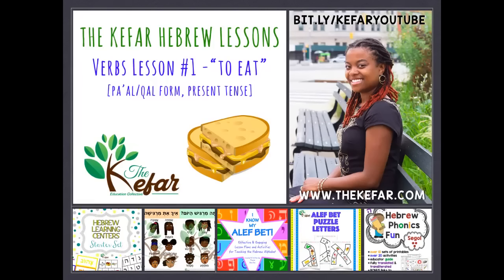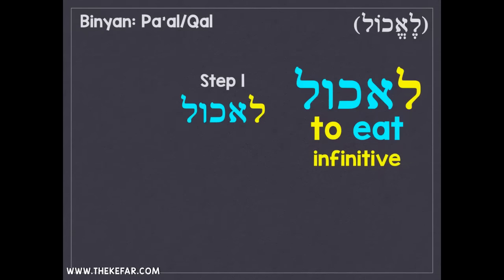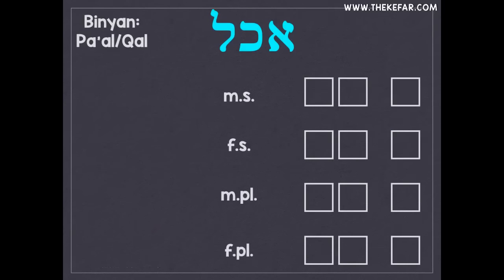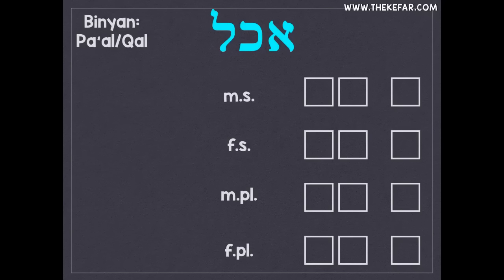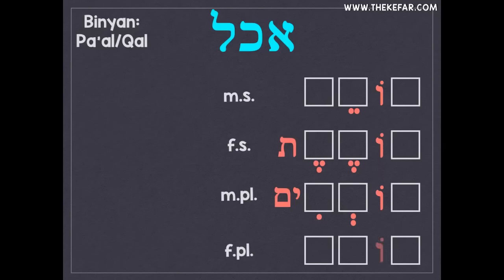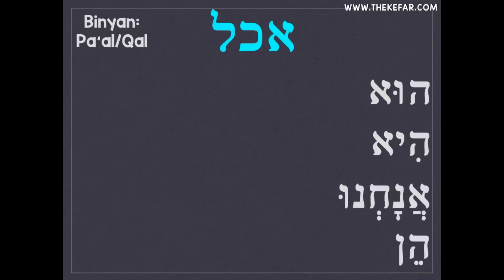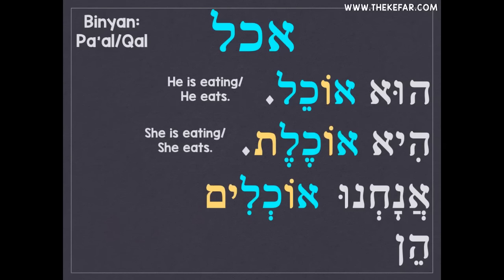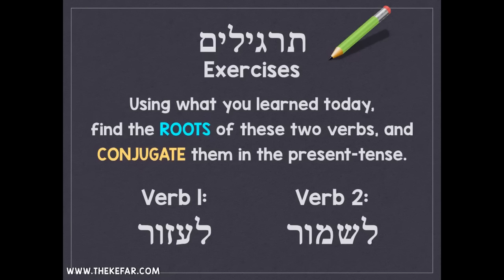Learn Hebrew Verbs Lesson #1 - Paal Present Tense - Regular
In this video, you’re going to learn how to conjugate paal verbs in the present-tense.

Sign up for FREE to get a copy of my Hebrew Present Tense Verbs Conjugation Chart, plus access to 100+ other free downloads